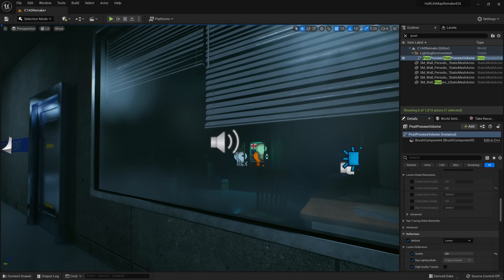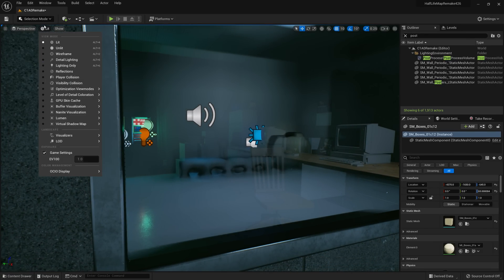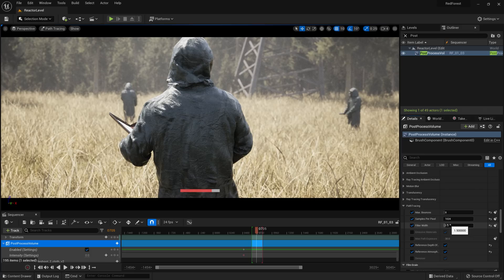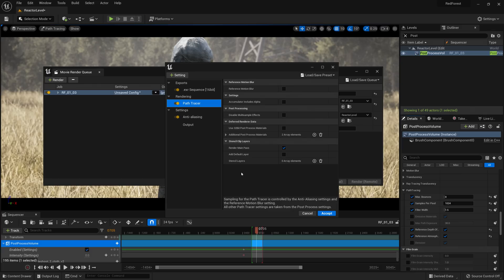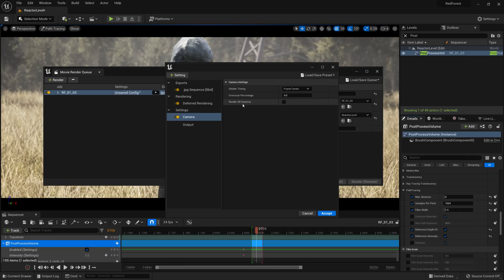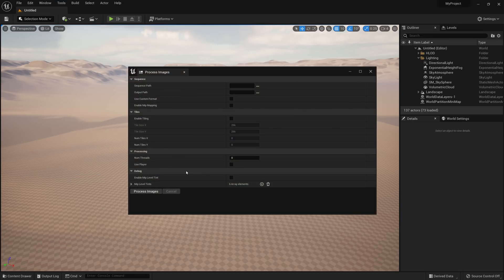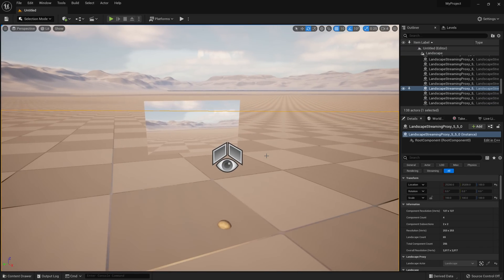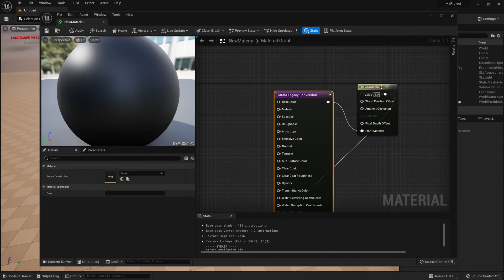Biggest New Features in Unreal 5.1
A look at all the new rendering and related features coming along to Unreal 5.1